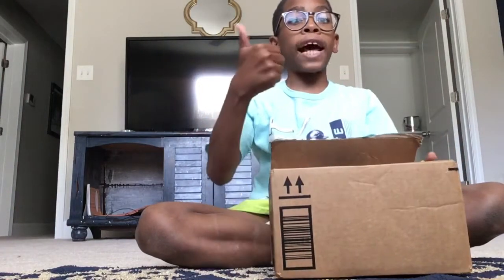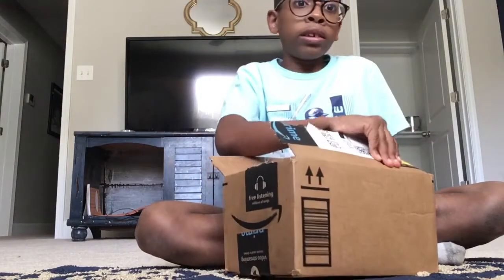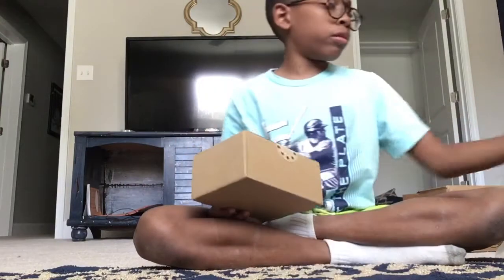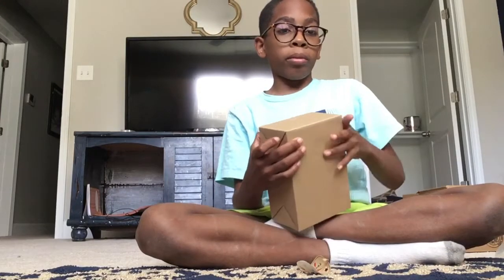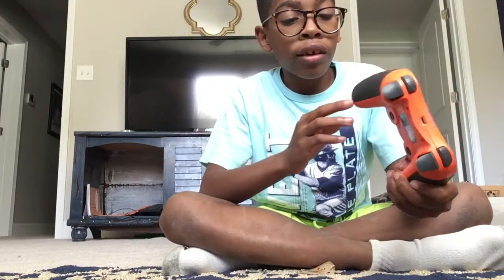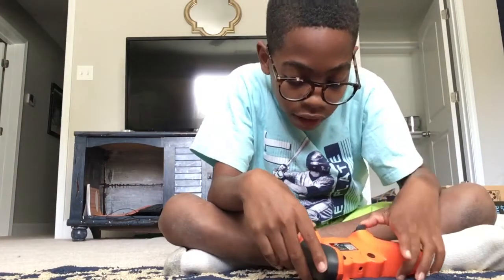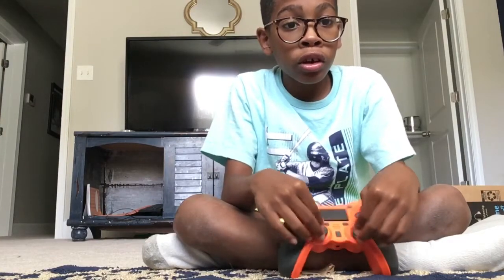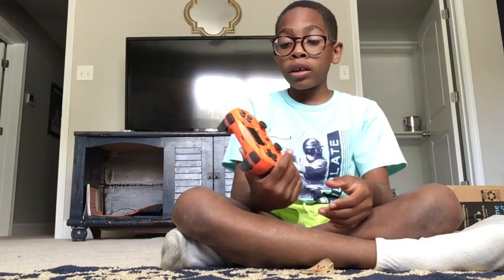Unboxing another controller Brhe